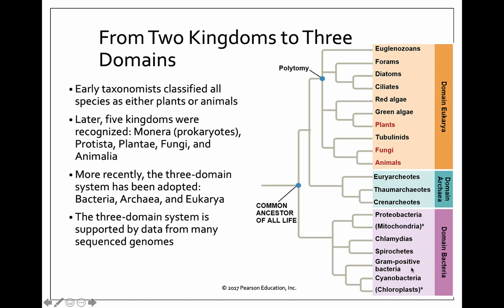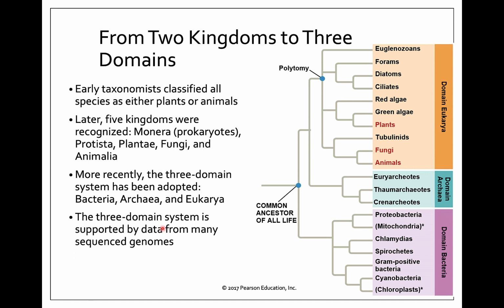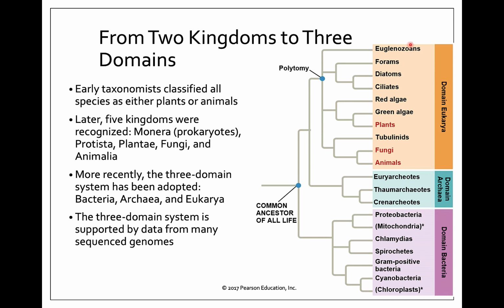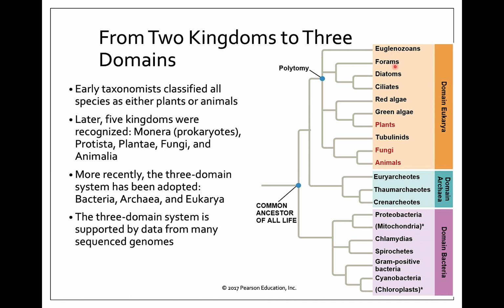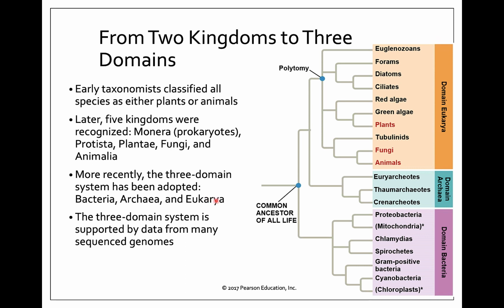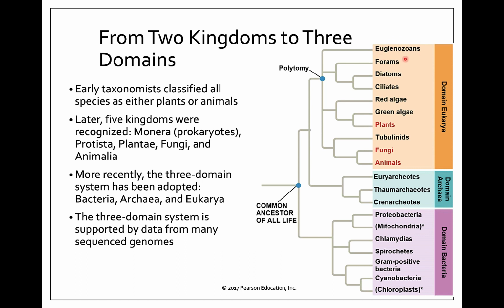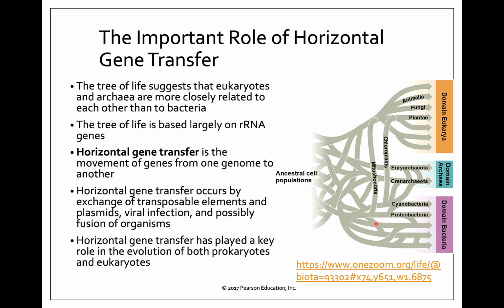26.5 The Tree of Life